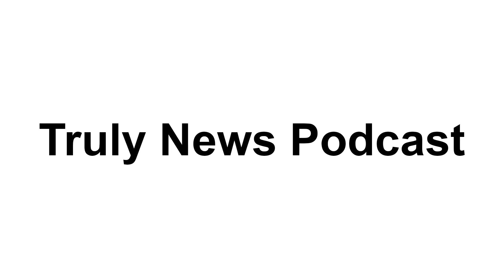2020-11-27 News Podcast (Episode 65)